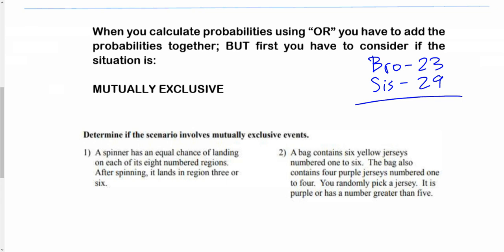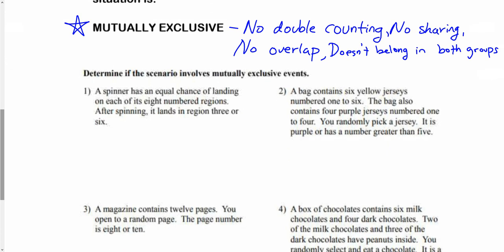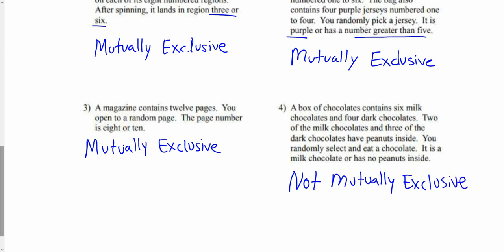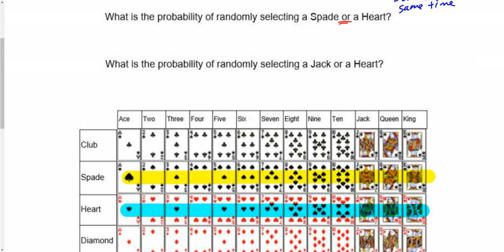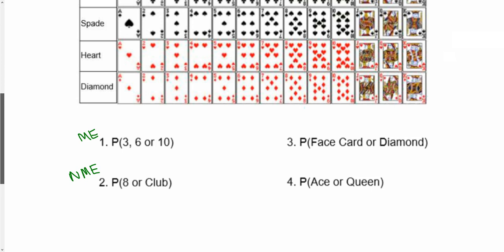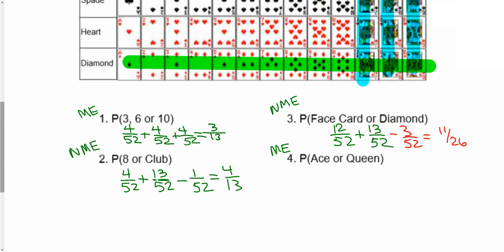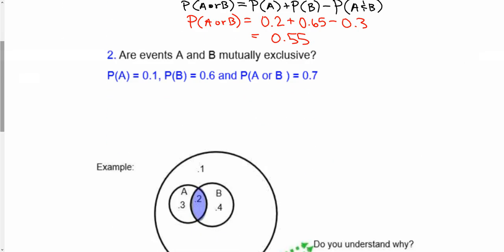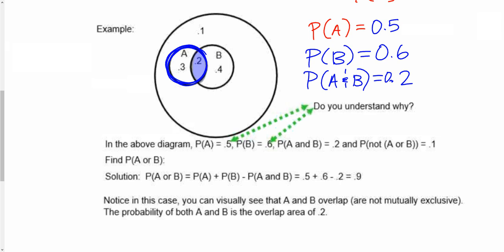9 3 NOtes